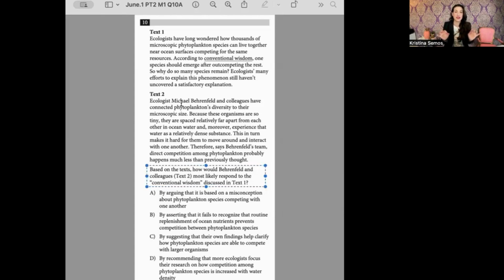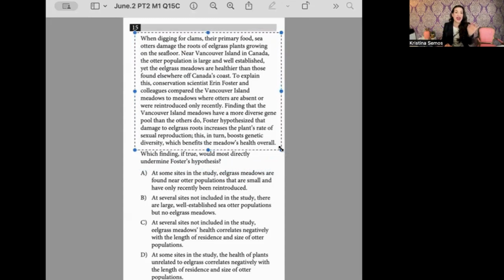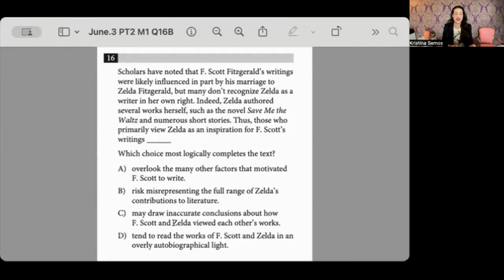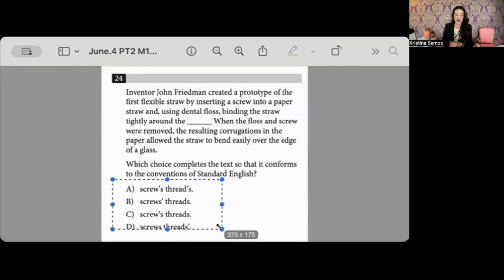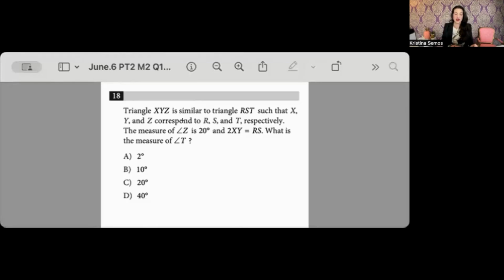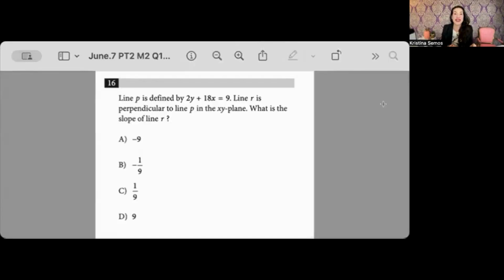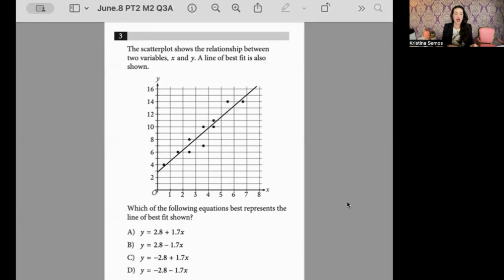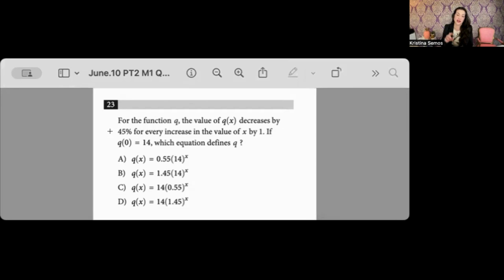Jun 7th SAT: 10 Predictions You NEED to Know!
🚀 June 2025 SAT Predictions! What’s on the June 7th Digital SAT? 🚀

Taking the Digital SAT on June 7, 2025? With only weeks to go, you're probably cramming hard and wondering: What questions will actually show up on test day?

I’ve got you covered! I'm Kristina from Ivy Lounge Test Prep®, and in this video, I break down TEN key Math and Reading + Writing questions I predict will appear on the June  SAT. Watch now to boost your score and feel confident on test day!

✏️ Take my FREE quiz to find out if you should take the ACT or the Digital SAT:

🌐 Learn how the Ace the Test Game Plan™ session + Private Tutoring works

📞 Are you a parent interested in elite private Test Prep tutoring for your highschoooler?

CHAPTERS:
00:00 - Intro
00:39 - Prediction #1:  Paired Passage Q's
03:50 - Prediction #2: Claims Q that "Weakens"
06:03 - Prediction #3: "Logically Completes" Q's
08:12 - Prediction #4: Apostrophes!
13:03 - Prediction #5: Research Note Questions
15:22 - Prediction #6: Similar Triangles
18:33 - Prediction #7: Perpendicular Lines
21:24 - Prediction #8: Scatterplots
23:35 - Prediction #9: Inequalities
27:45 - Prediction #10: Exponential Functions
29:24 - Answers to Practice Questions

➡️ About Kristina Semos + Ivy Lounge Test Prep®

Kristina Semos graduated from Brown University Magna cum Laude in 2004, with a double degree in Music and Italian Studies.

However, don’t be fooled into thinking Kristina is skilled only in the humanities– she started as an Engineering concentrator at Brown with MIT as her back-up school.  And her qualifications don’t stop there – Kristina has a long record of superlative academic achievement, including:

 ✔ Valedictorian of the Talented and Gifted Magnet High School in Dallas, TX, which has been ranked #1 public high school in the US countless times in Newsweek and US News.

 ✔ Broke the record for cumulative GPA with a 98.93.

 ✔ State AP Scholar for the state of Texas, with a dozen 5’s and a couple 4’s, breaking the record on that one, too.

 ✔ National AP Scholar

 ✔ National Merit Scholar

 ✔ 1st Place in the Mathematics Olympiad (Dallas-wide) 8 out of 9 years, breaking the record for cumulative performance.

 ✔ Top-ranked girl in the state of Texas in the Mathcounts Competition.

 ✔ Competed on the Texas team for the American Regional Mathematics League, a national math competition.

 ✔ Awards at the City, District, State and National levels for Piano, Flute, Voice, Computer Programming, and – of all things! – German Folk-Dancing.

 ✔ Early admission to Brown University, with MIT as her backup school.

 ✔ A sense of normalcy.

Kristina’s worked extensively with exclusive tutoring companies in NYC before starting her own in 2012, inspiring students around the globe to kill it in math and ace the SAT and ACT.  She currently reaches students around the world exclusively via Zoom and Skype.